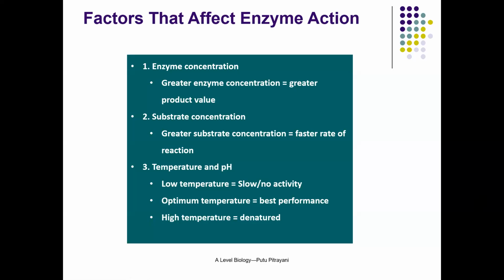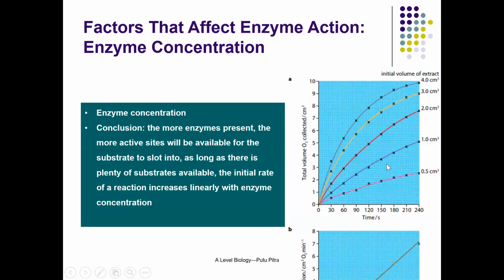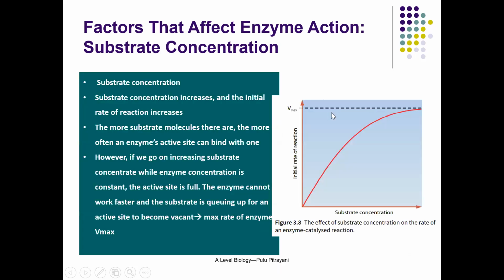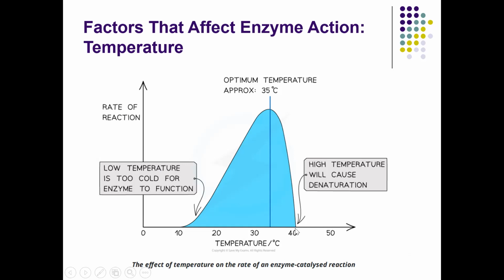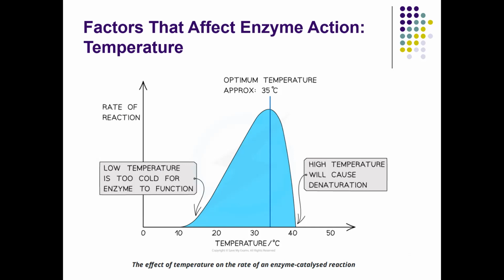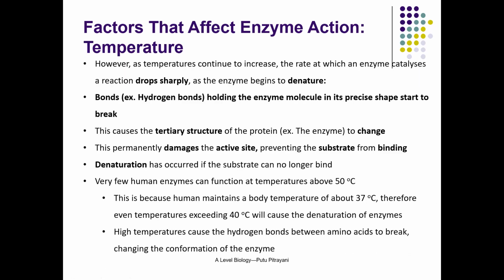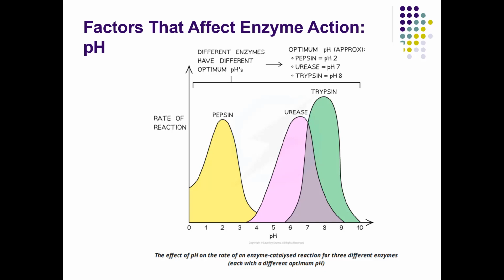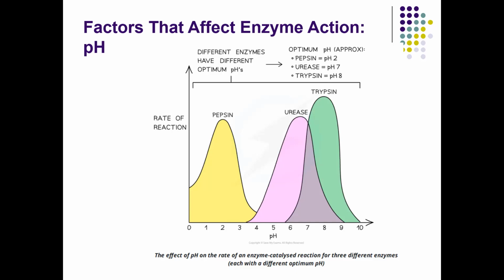Factors that Affect Enzyme Action